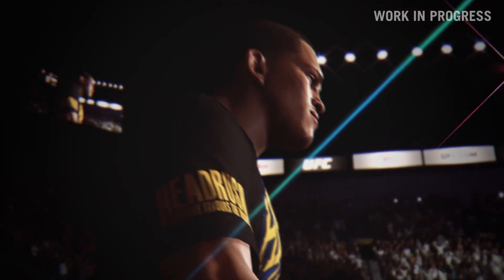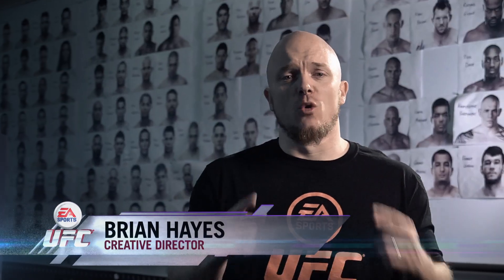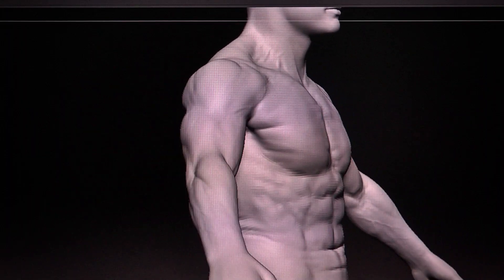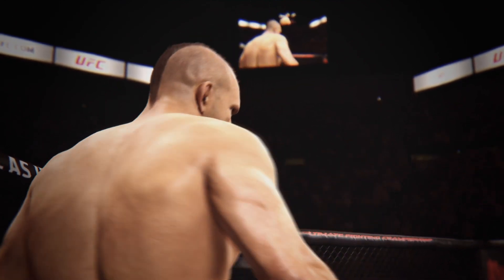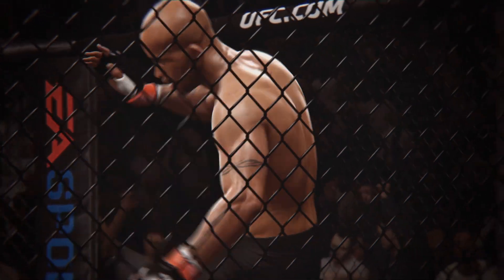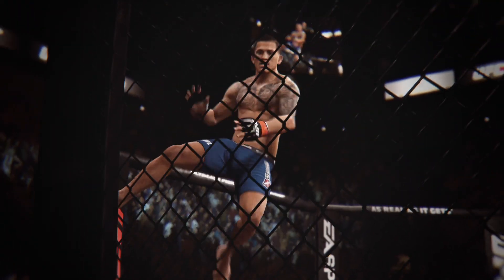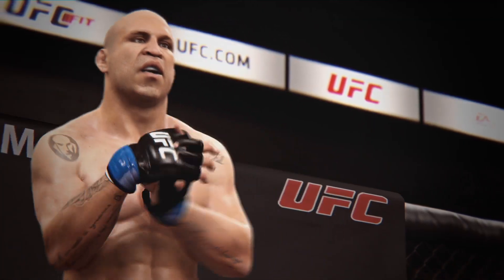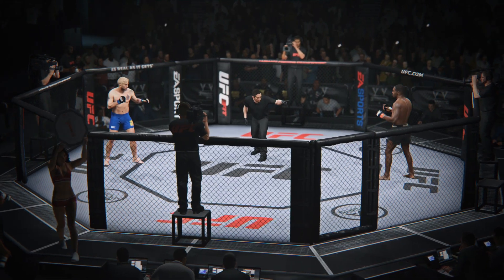EA SPORTS UFC Gameplay Series - Next-Gen Fighters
In the first installment of EA SPORTS UFC's Gameplay Series we reveal the unparalleled realism of our Next-Gen Fighters.

Feel the fight as the action, emotion, and intensity inside the Octagon are brought to life like never before. The next generation of MMA fighting begins spring of 2014 when the first EA SPORTS UFC game is released for the Xbox One and the PS4.